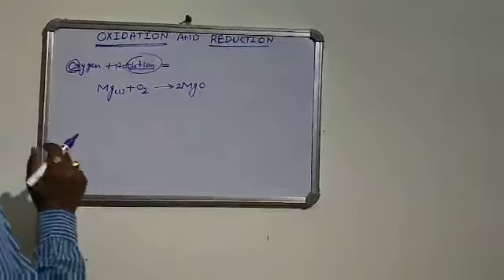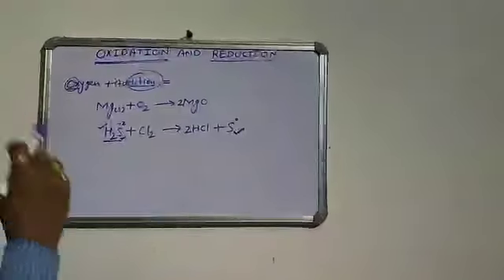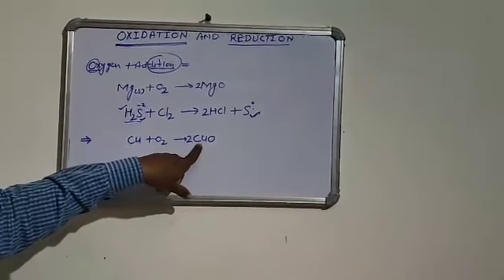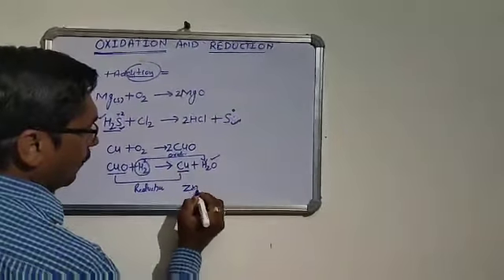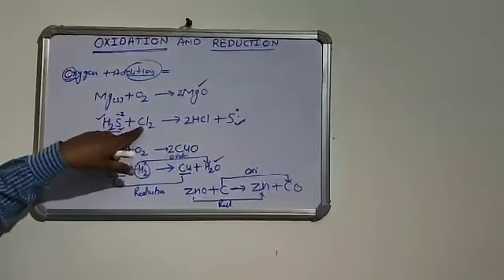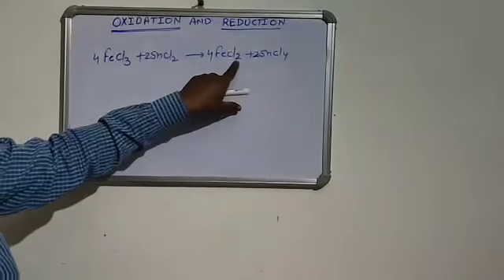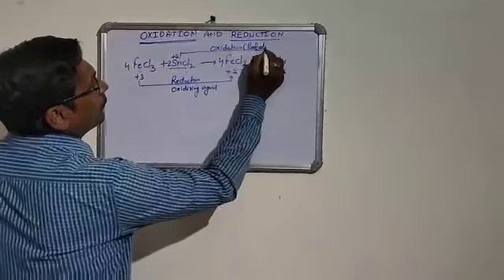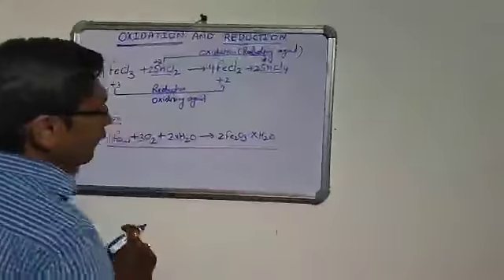OXIDATION AND REDUCTION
Class 10 CHEMISTRY (SCIENCE)